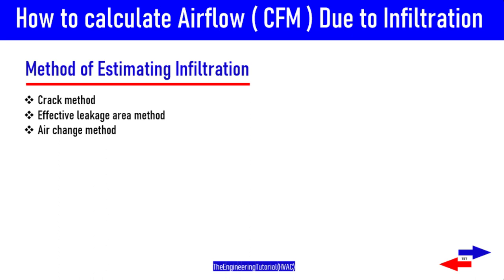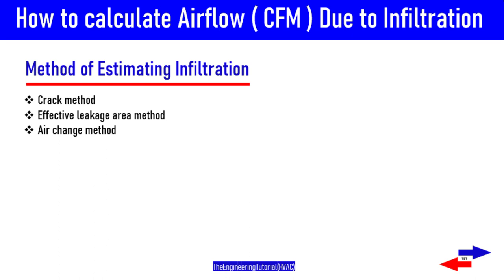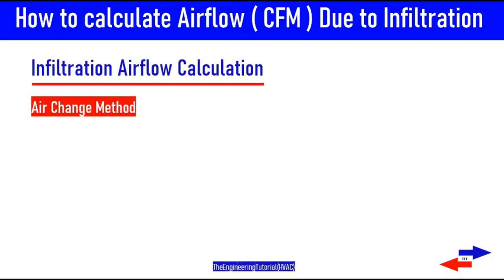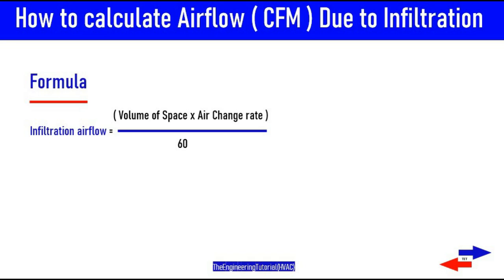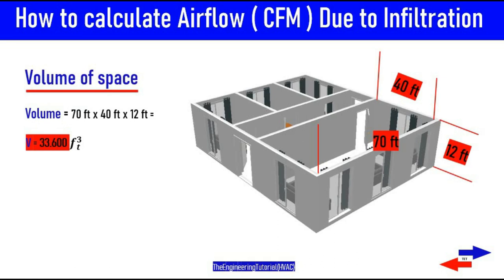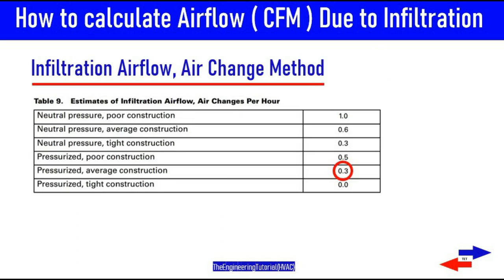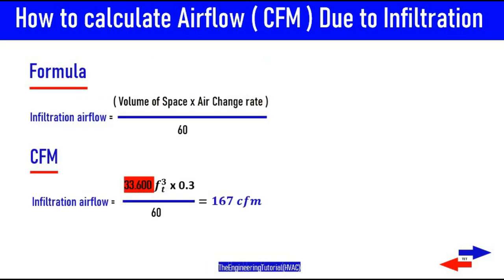How to calculate Airflow ( CFM ) Due to Infiltration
In this video you will Learn how to estimate CFM due to infiltration using air change method.
in a typical building air leaks into or out of a pace through doors, windows, and small cracks in the envelope.

During the cooling season when air leaks into a conditioned area that can contribute both the sensible and latent heat in the pace because the outdoor air typically warmer and more humid than the indoor air.